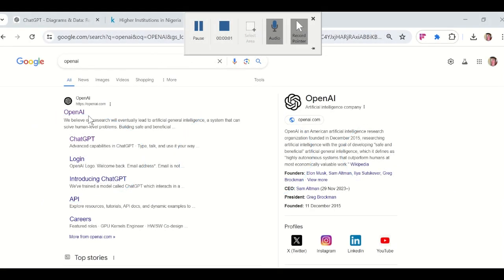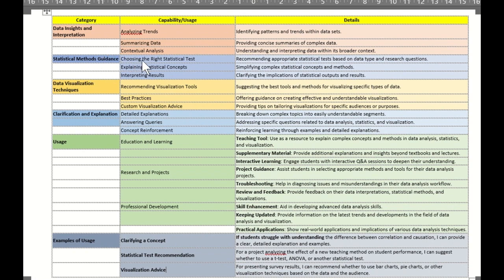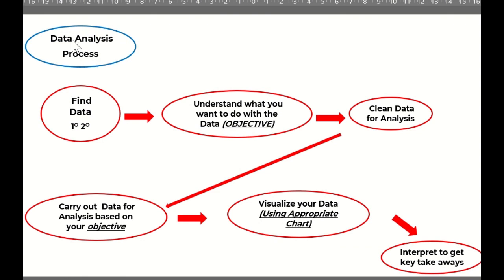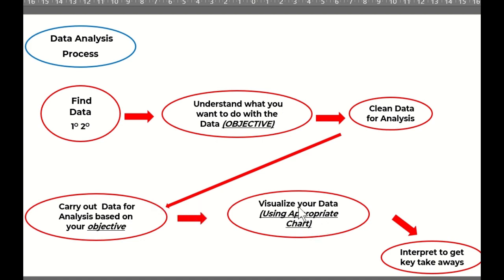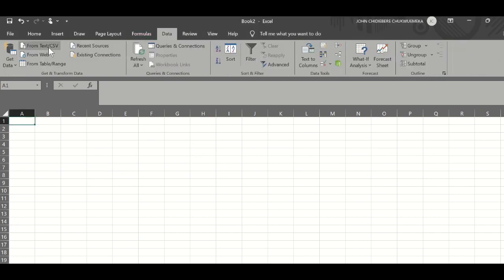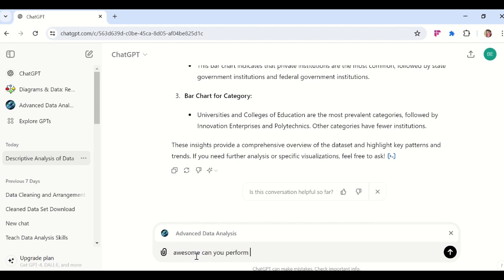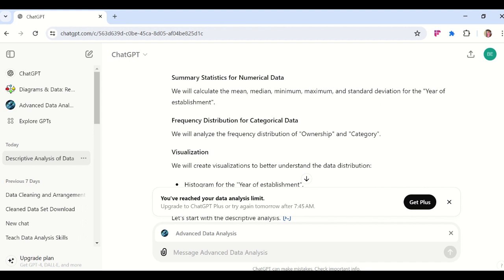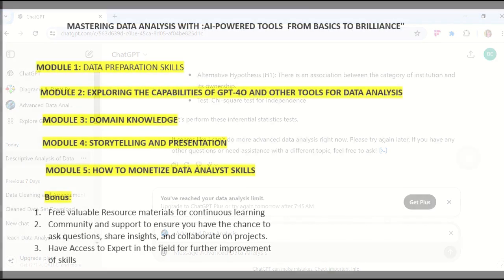ai for Data Analysis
0:00 Intro
1:00 Access Advanced Data Analysis (AI tool)
3:00 Understand the Capabilities of Advanced Data Anlysis
6:54 Data Analysis Process
11:00 Datasets
12:34 Data Cleaning
13:30 Analysis with AI tool (Advanced Data Analysis)
17:28  Reviewing the Results of the Analysis
21:28 How to Access the Full Training